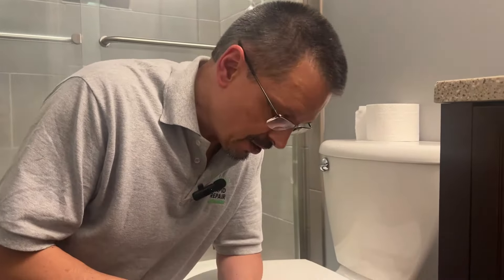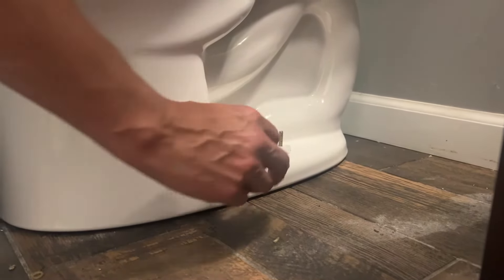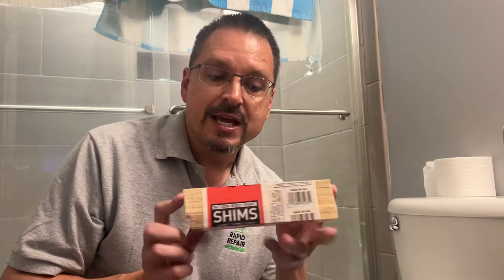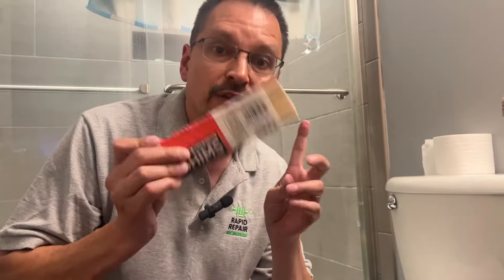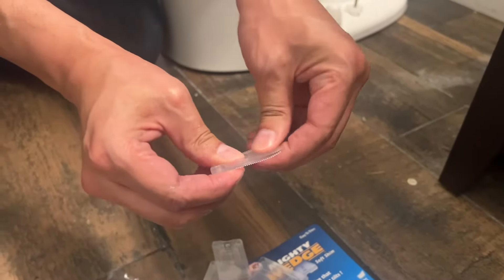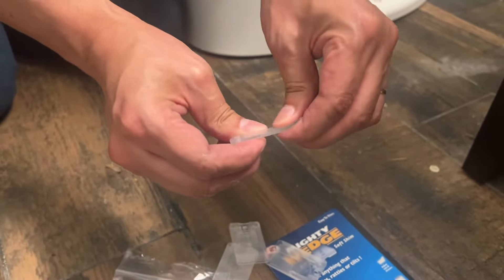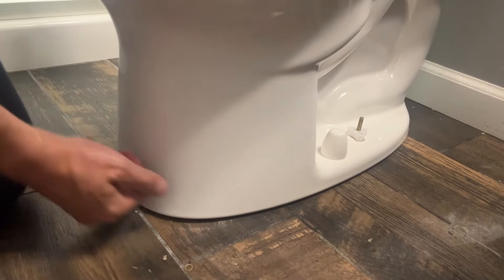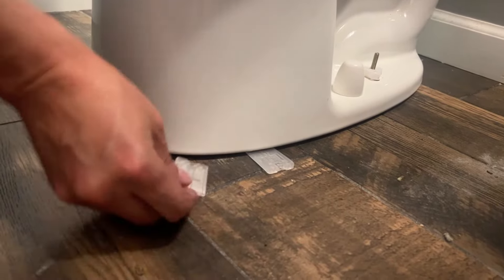Fix a Wobbly / Loose Toilet in Seconds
In this video, I will show you a quick and easy method to fix wobbly and loose toilets. Loose toilets need to be fixed quickly to prevent further problems. Please watch all the way through and let me know if you have any questions.